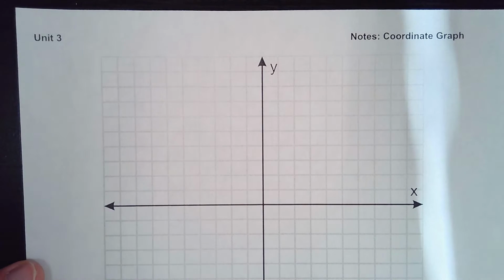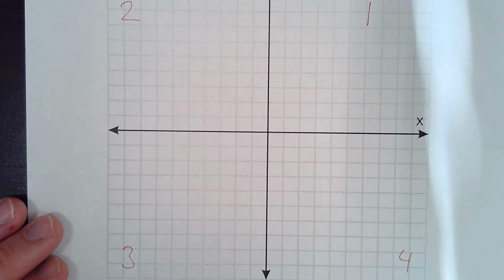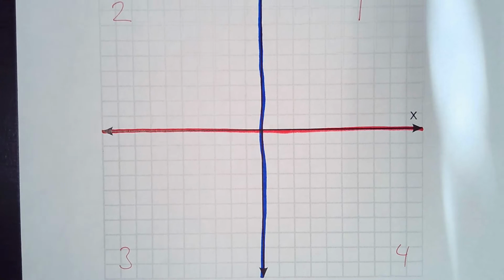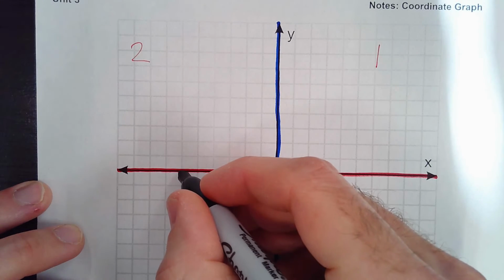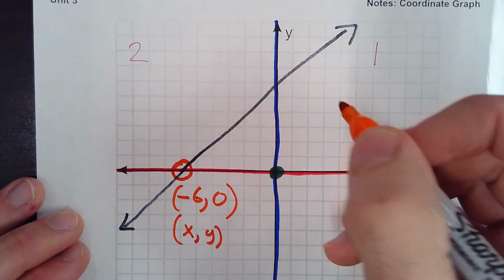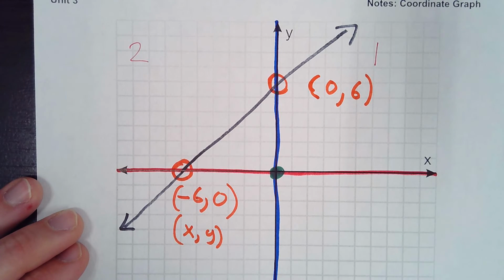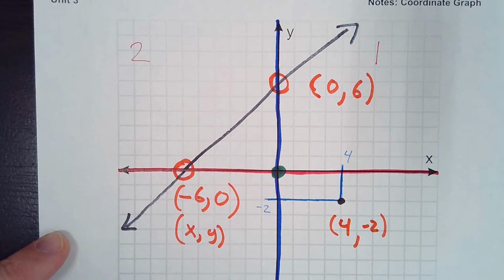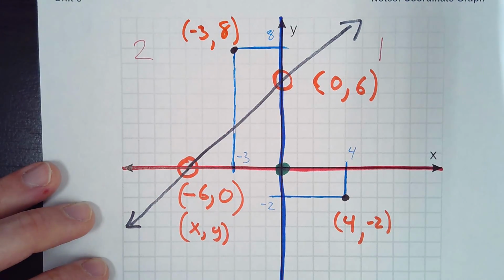Review of a coordinate grid | 3.1a | 8th Grade Math